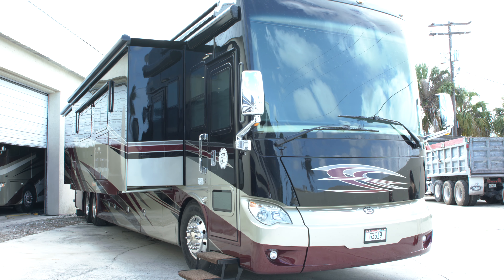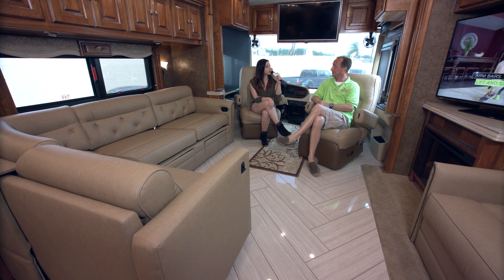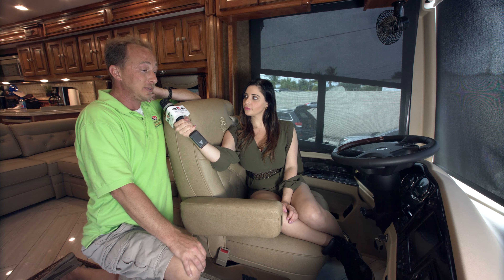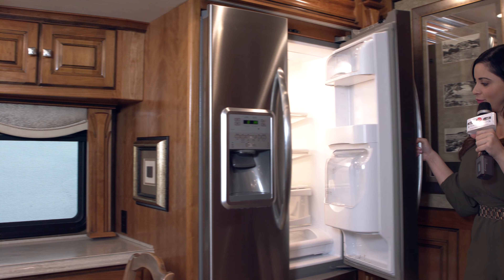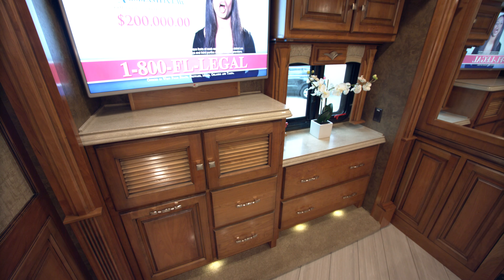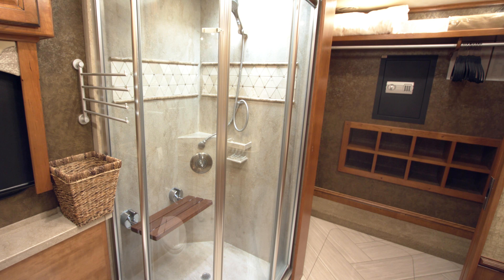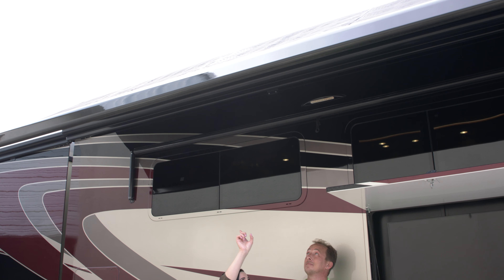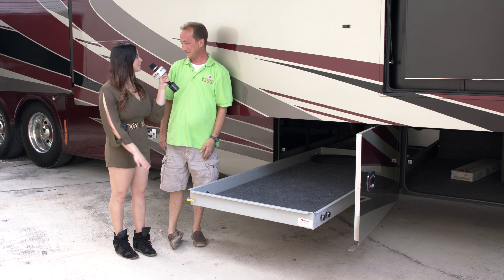45' Tiffin Allegro Bus 2 - Luxury Motor Home RV Rentals Florida